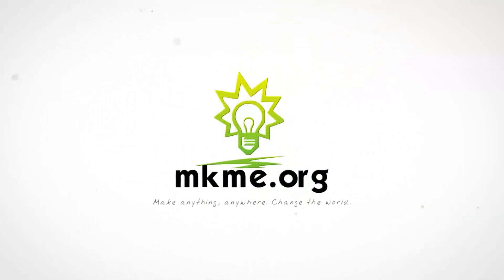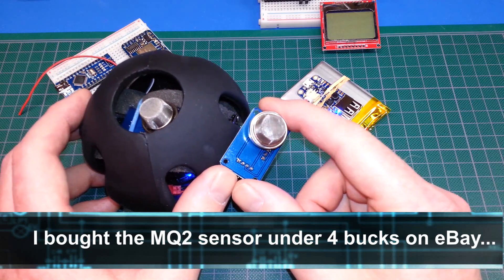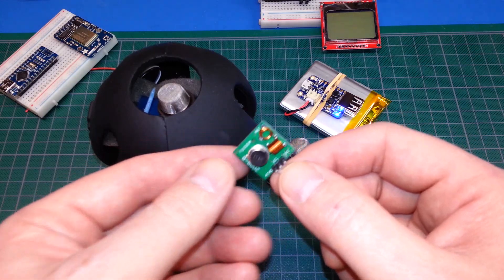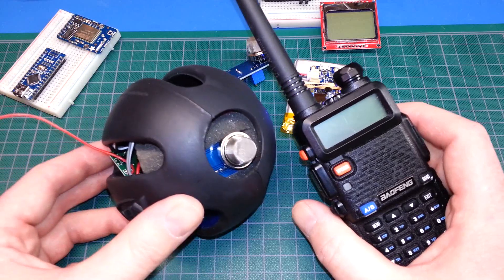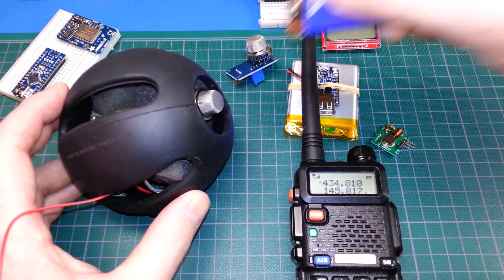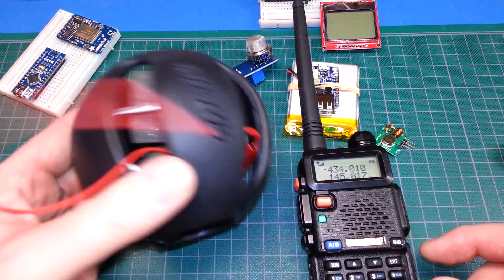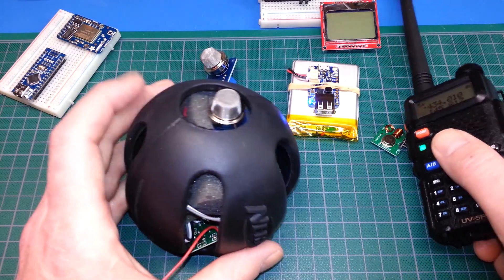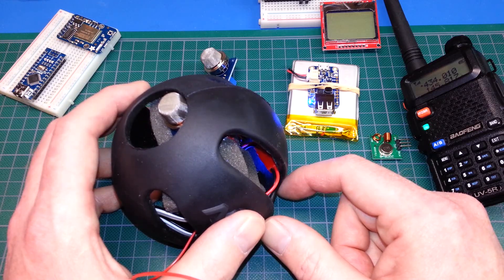Arduino Gas Sensor for Emergency Workers & Confined Space Entry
A quick overview of my gas sensor "grenade" I created using an Arduino nano, MQ2 smoke, LPG and CO gas sensor.  It reads the levels and transmits them out in voice to any receiver.

I will do a future build video showing the build and code in detail.  This was a really fun video and maybe could help save lives someday.  Gas sensors are traditionally very expensive and I have never seen one designed to be tossed into an unknown environment and heard remotely (also at a low price)

Cheers!